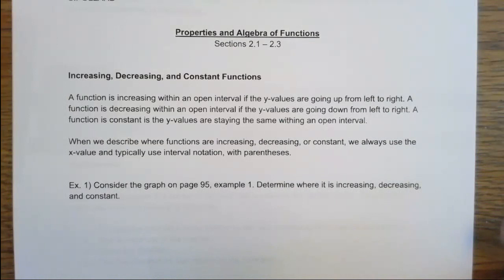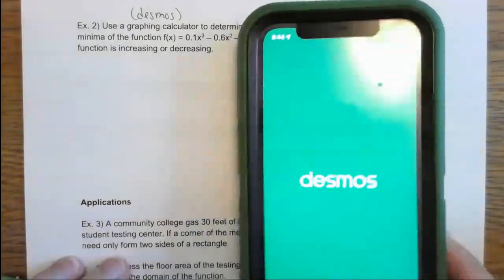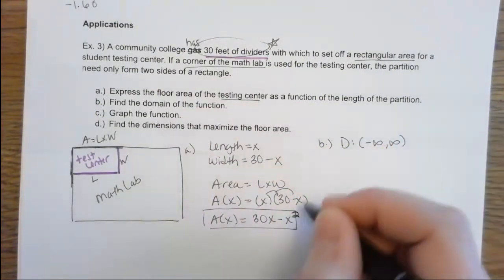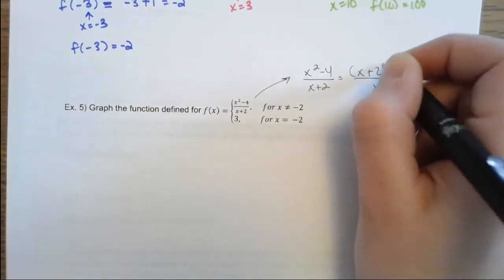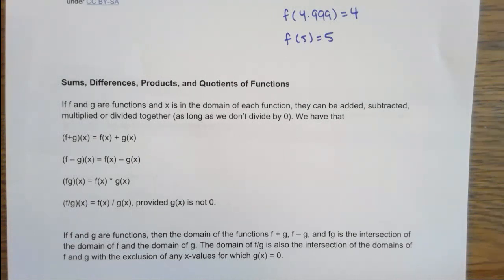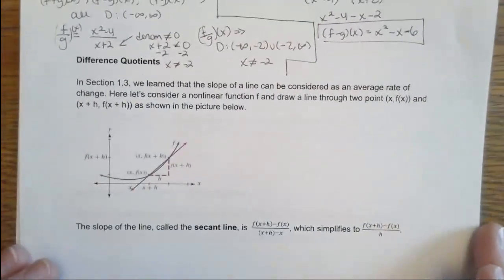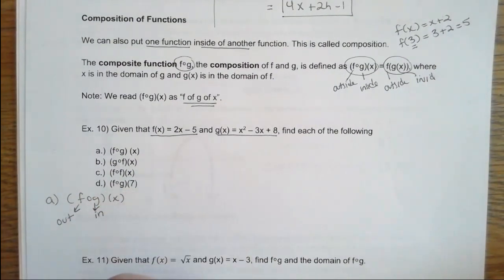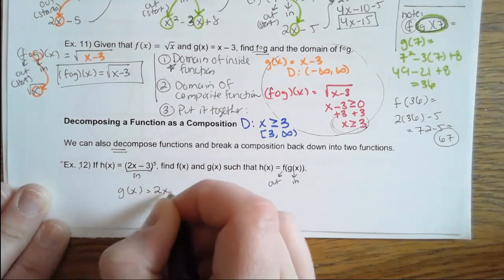Math1000 - Unit 5 - Video 1 of 1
Some topics in this video include:
*Determining where a graph is increasing, decreasing, or constant
*Finding the local/relative maxima and minima of a graph
*Evaluating and graphing piecewise and step functions
*Adding, subtraction, multiplying, and dividing functions (and finding the domain in each case)
*Finding the difference quotient
*Composing and decomposing functions (and finding the domain of a composite function)